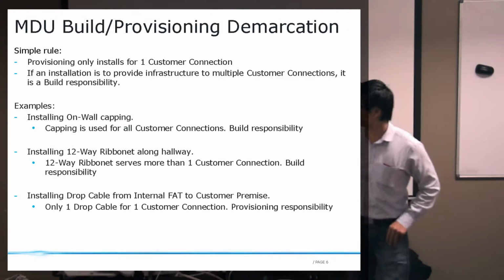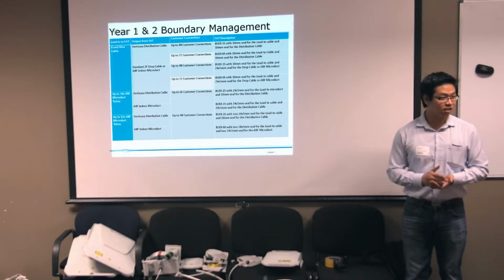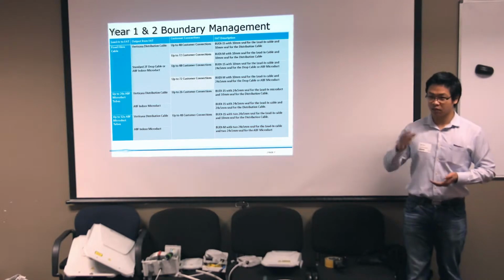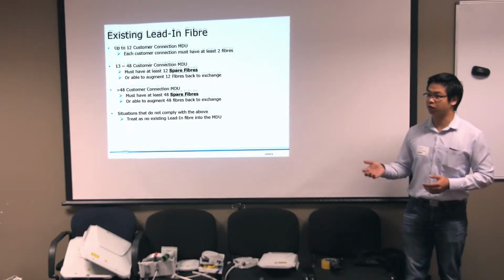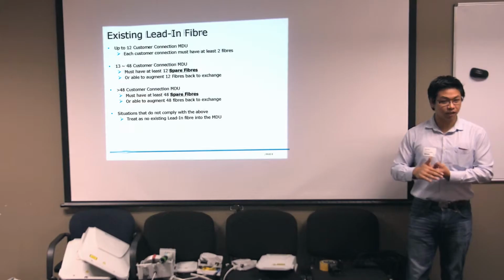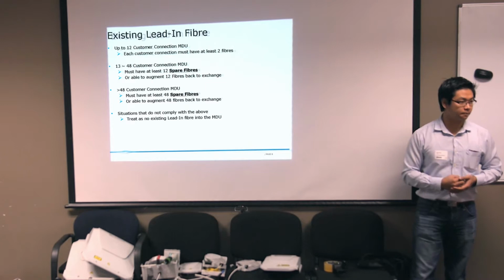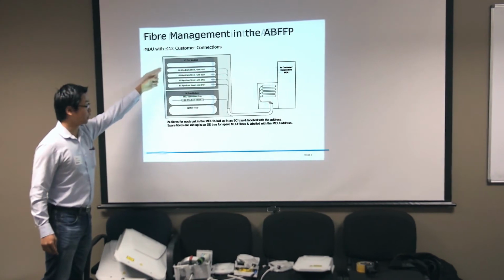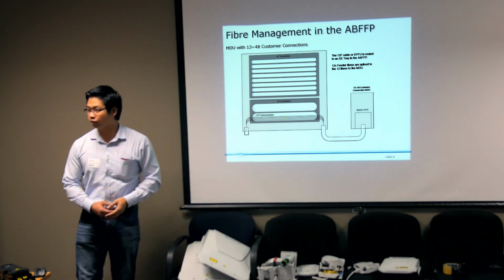UFB MDU Product Training 3 of 4